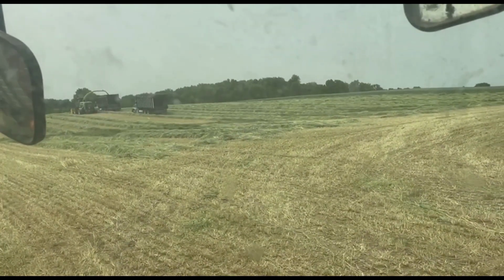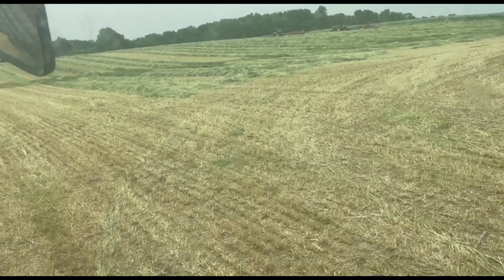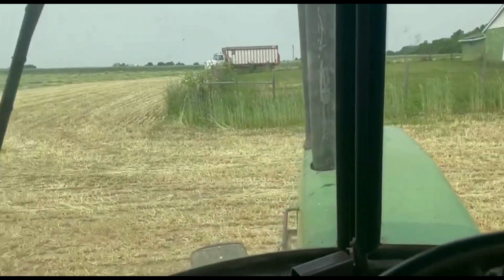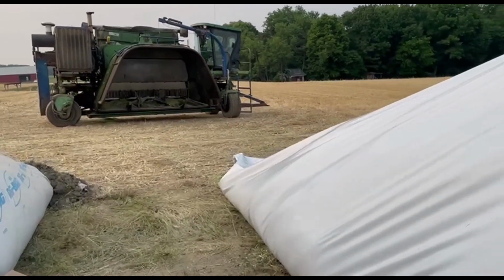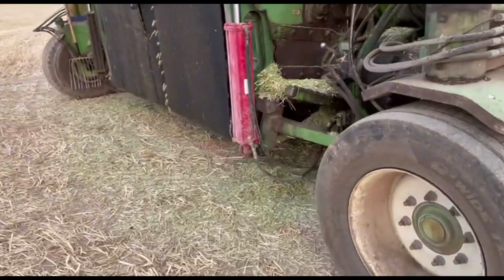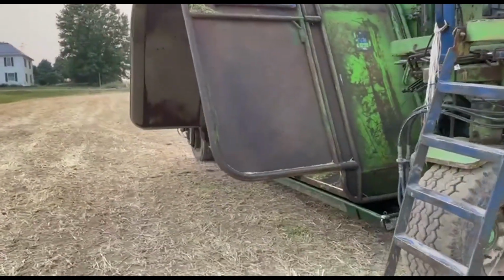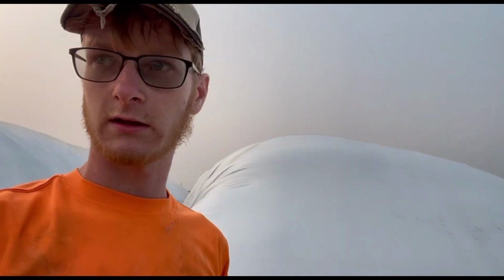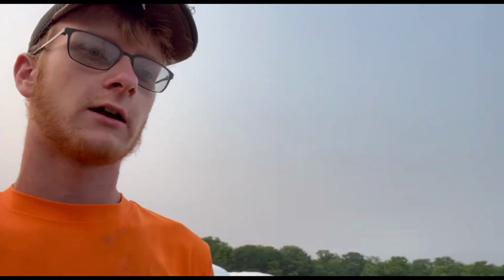CHOPPING 6 FEET TALL TRITICALE WITH 2 CHOPPERS!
Welcome to CountyLine Farming I will be taking you through the life of raising dairy heifers and row crops! You may even learn a thing or two about farming!